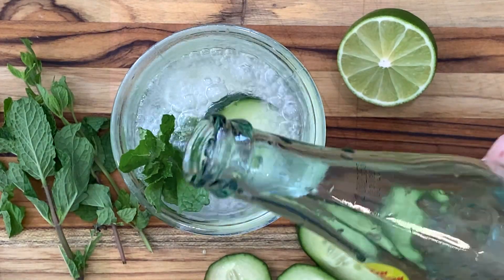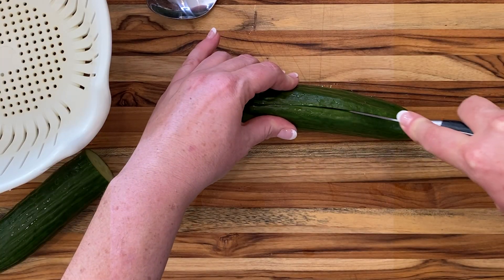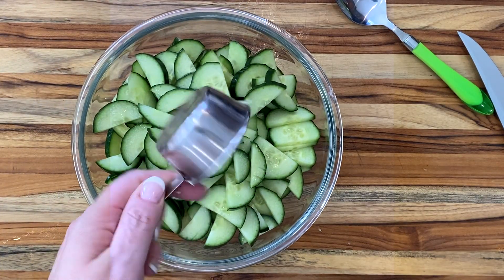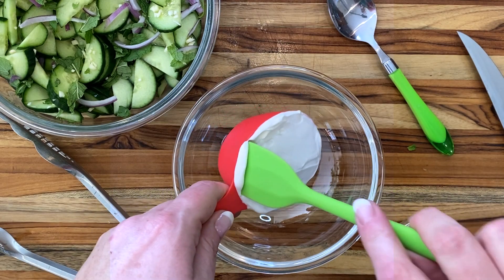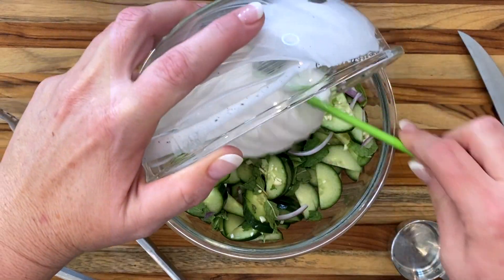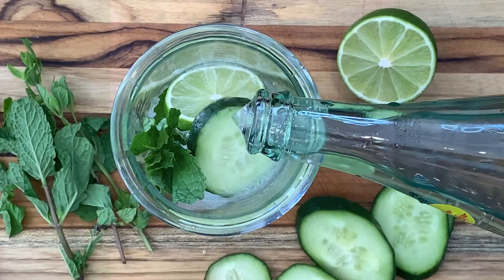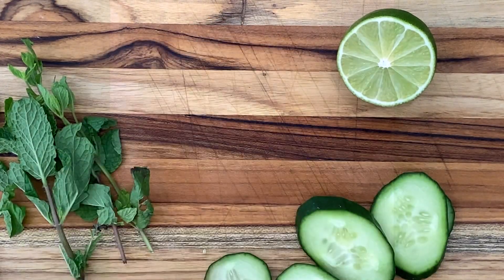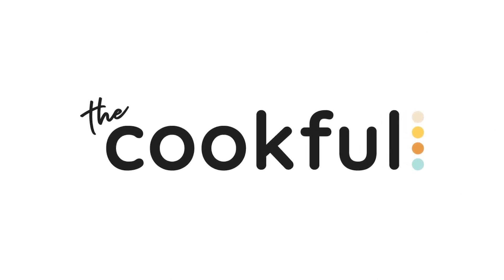Cucumber Mint Salad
This Cucumber Mint Salad is so refreshing! With a short ingredient list and a creamy dressing, you’re going to want to make this over and over.